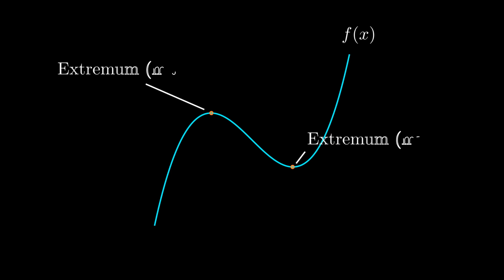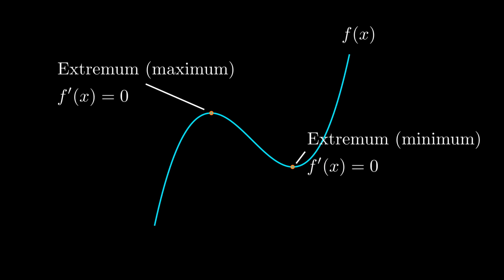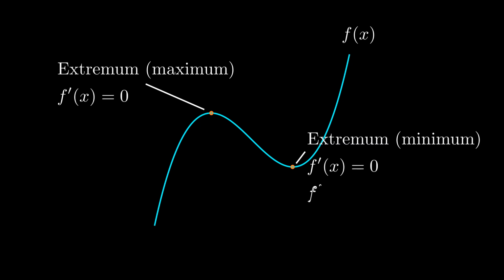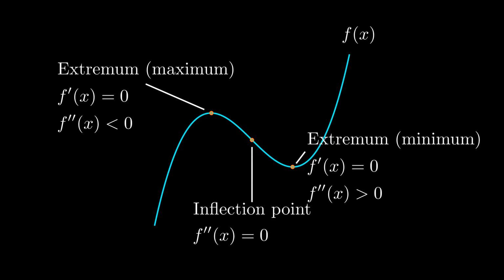Maxima and minima in 1 minute